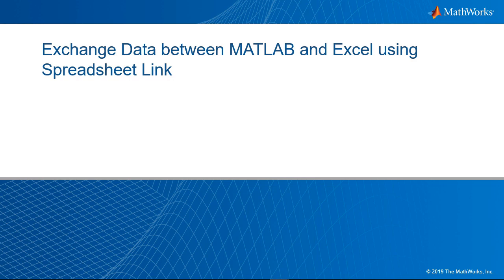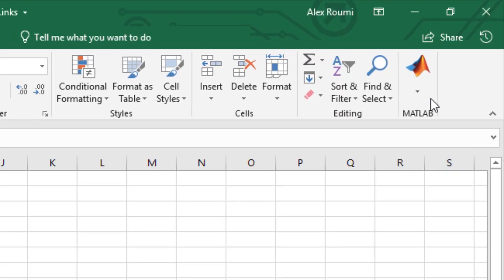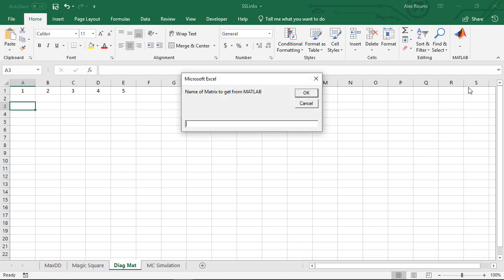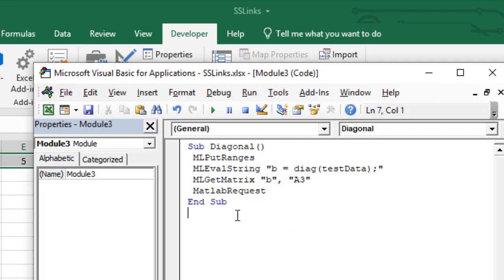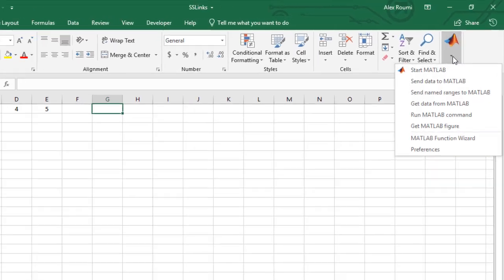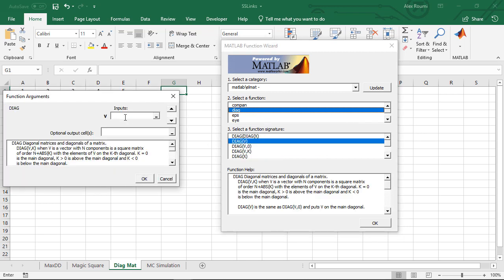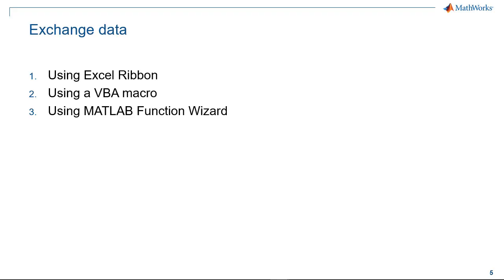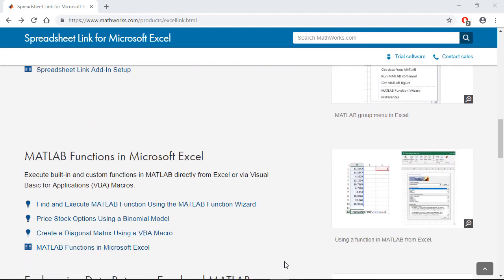Exchange Data Between MATLAB and Excel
Exchange data between MATLAB® and Microsoft® Excel® and display the results back into Excel. We create a diagonal matrix using the the Spreadsheet Link add-in or using a VBA code and, finally, using MATLAB function wizard, which helps you learn how to use the MATLAB sub function.